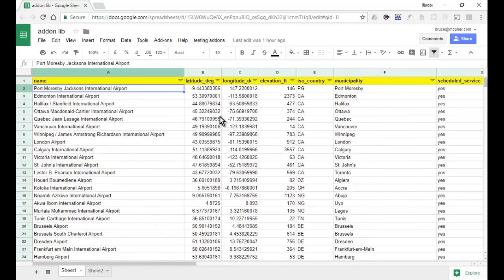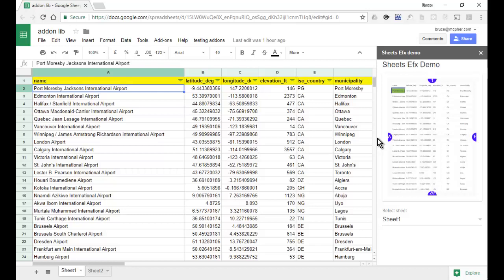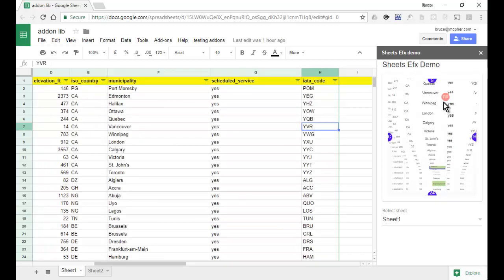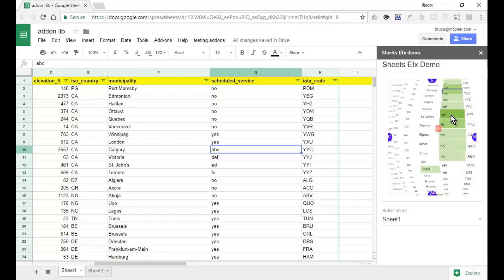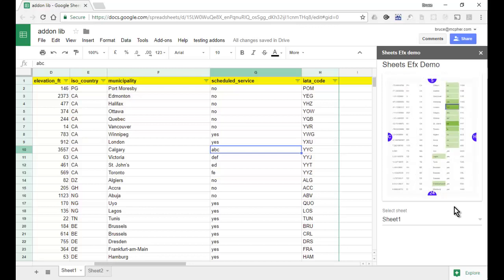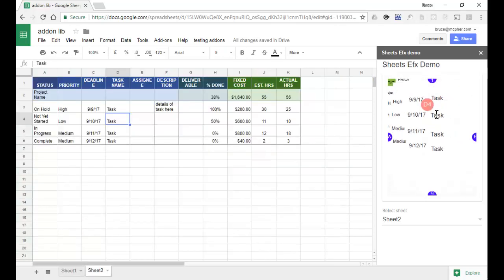Navigating around Google Sheets using a fisheye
A proof of concept for an add-on that can display a shrunken version of a sheet in a sidebar, and allow you to see and navigate around using fisheye distortion.